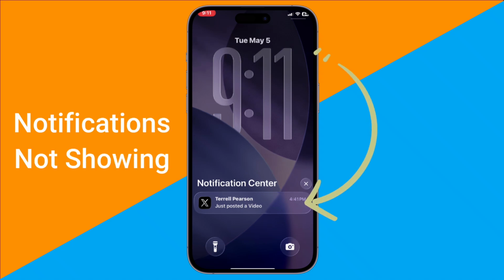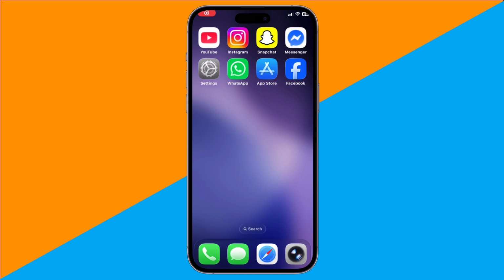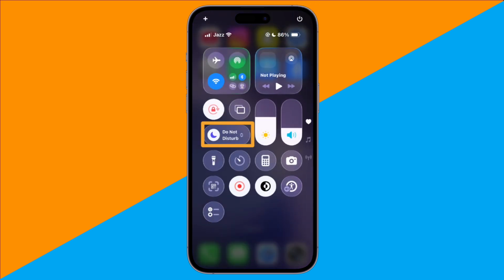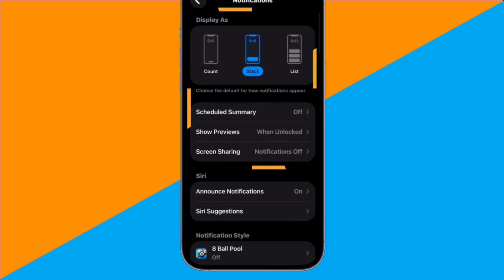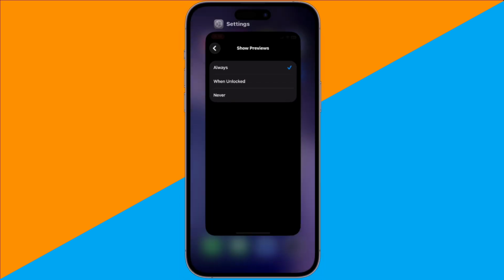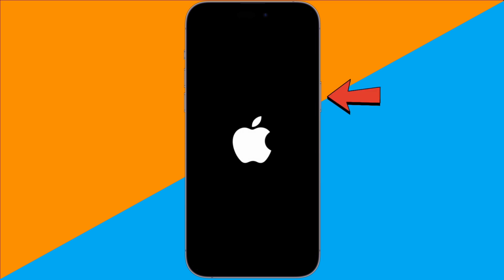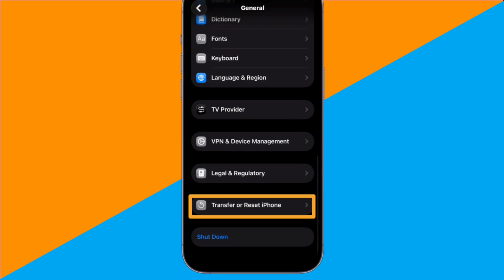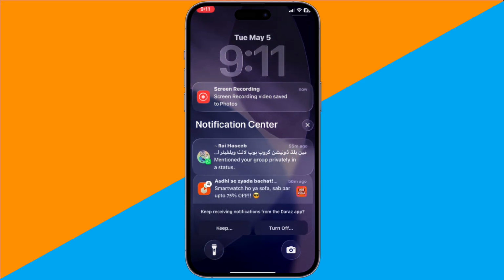How to Fix Notifications Not Showing on iPhone (Easy Fixes!)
Not getting notifications on your Apple iPhone? 🔔📱
In this quick tutorial, I’ll show you simple and effective ways to fix notifications not showing on iPhone so you never miss important alerts again.

These fixes work for messages, apps, calls, and social media notifications.

🧠 What You’ll Learn:
Turn notifications back ON
Fix Focus Mode & Do Not Disturb issues
Enable app notification permissions
Check lock screen notification settings
Fix delayed or silent notifications
Update iOS to solve bugs

✔ Go to Settings → Notifications
✔ Select the app → Turn ON Allow Notifications
✔ Disable Focus Mode / Do Not Disturb
✔ Update iOS to latest version ✅